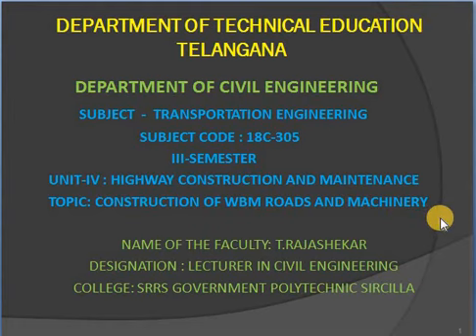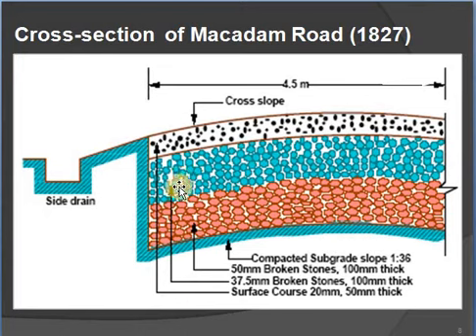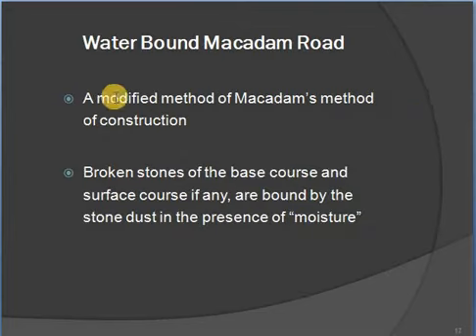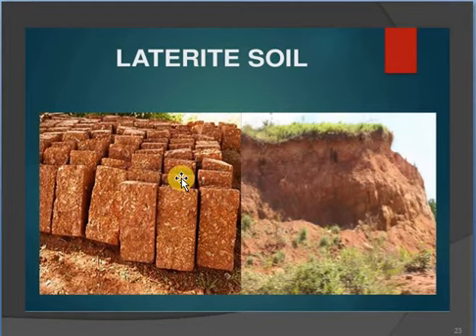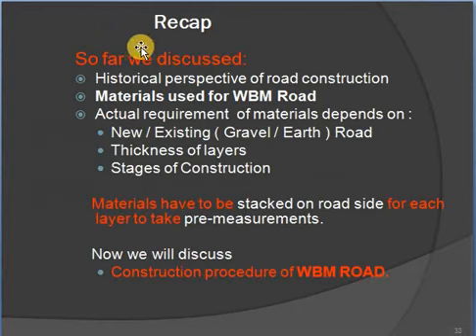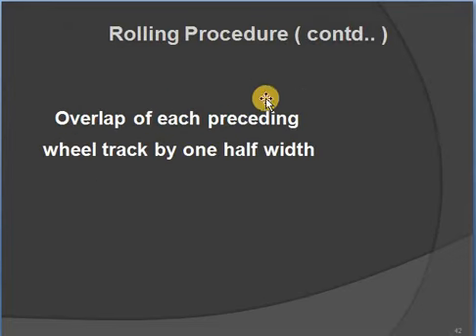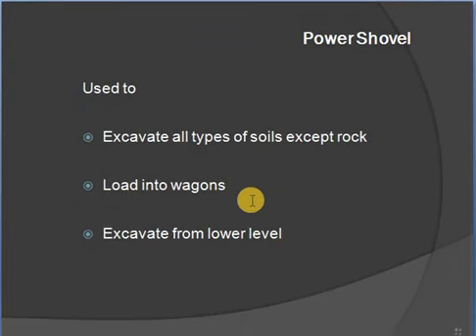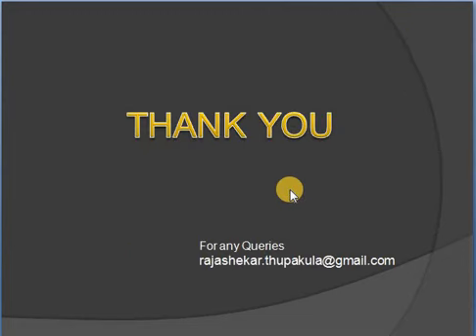UNIT-IV-TOPIC-CONSTRUCTION OF WBM ROADS AND ITS MACHINERY-LECTURE-20,BY RAJ Sir.